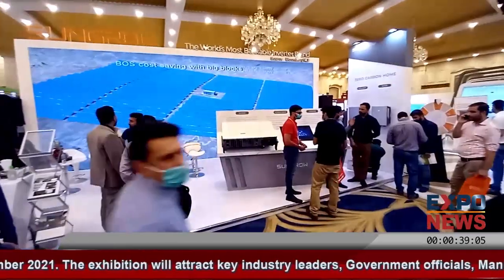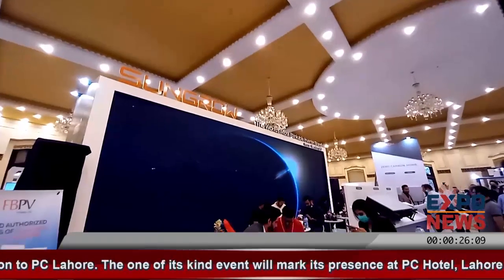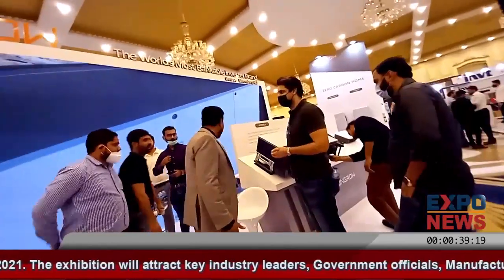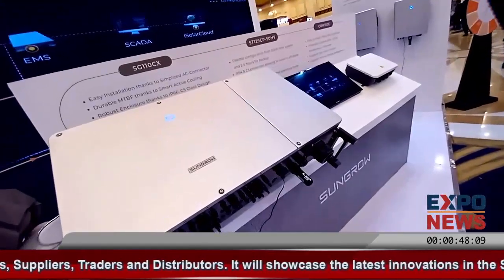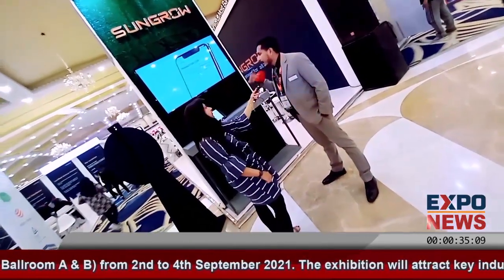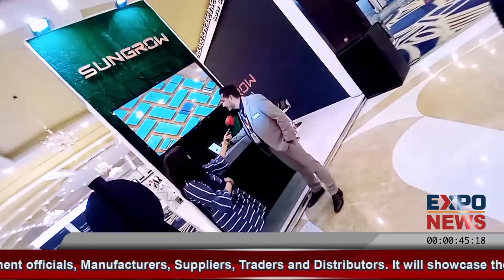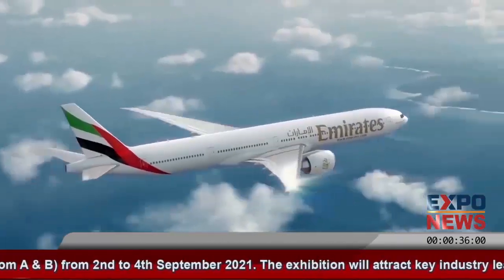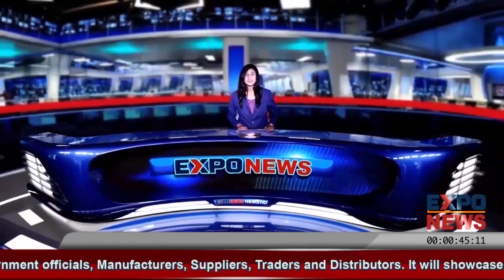SUNGROW Power Supply : SUNGROW PV investors : SUNGROW Pakistan : Solar Pakistan Expo 2021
SUNGROW Pakistan
SUNGROW Pakistan deals in
Solar Panels, Battries, Breakers, and Inverters for,
Domestic Solar Solutions,
Commercial Solar Solutions,
Industrial Solar Solutions,
and Agriculture Solar Solutions.
and Solar System for Tube Wells.